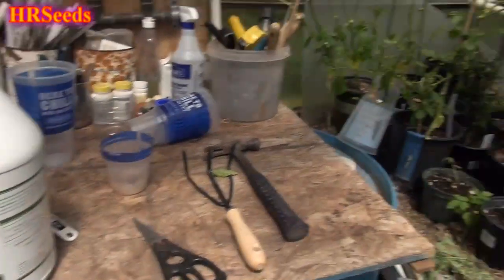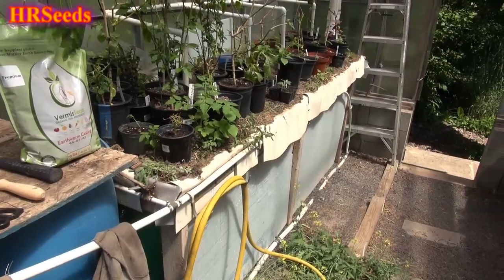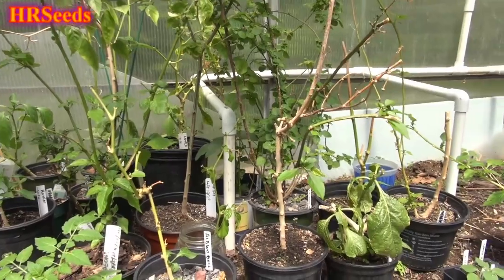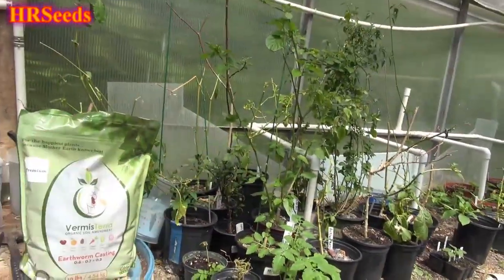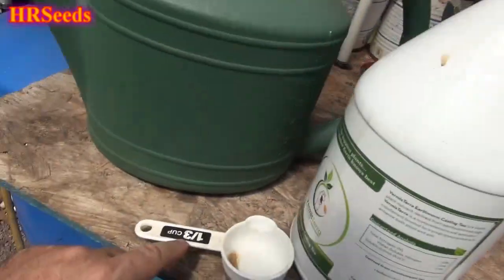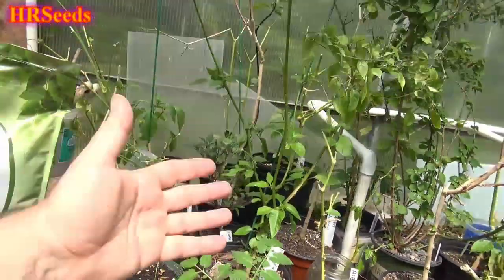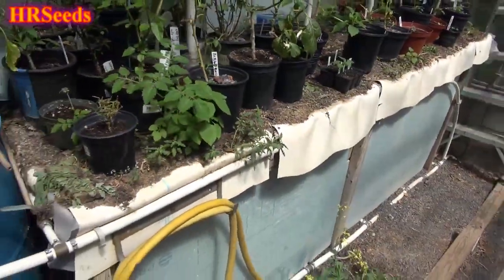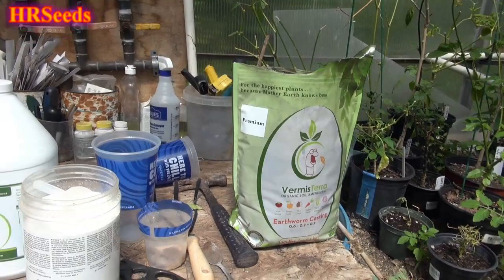This is the product i use to feed my pepper, tomato plants, Vermisterra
In this YouTube video, i will show you the product i use to feed my pepper, tomato plants. I will also show you how i mix it in a 2 gallon waterer. links below for more JL organics products on amazon. for more products. Visit HRSeeds.com for seeds Today!

BUY CASTINGS, TEA, JL ORGANICS HERE:
⟹ VermisTerra - Standard Earthworm Castings - Organic 10 LB

⟹ VermisTerra Earthworm Tea (Quart) - Organic Casting Tea

⟹ VermisTerra Earthworm Castings - Organic (5 LB)

⟹ VermisTerra - Premium Earthworm Castings - Organic 10 LB

⟹ Super Coarse Perlite, 50 L/1.7 cu ft

⟹ VermisTerra HydroSpiral Tubes - Pair, 18" Length for Deep Root Irrigation (2" Diameter)

⟹ VermisTerra Organic Test Kit - Premium Earthworm Castings (2 LB) & Casting Tea (Quart)

⟹ VermisTerra Earthworm Casting Tea (2 Quarts) - Organic Soil Amendment

⟹ VermisTerra Premium Earthworm Castings (2 LB) - Fine Grade, For Indoor and Seed Starting

⟹ VermisTerra Earthworm Castings (10 LB) Bundle with VermisTerra Earthworm Casting Tea (3 Items)

⟹ VermisTerra - Coco Coir and Chips, Compressed Brick - Approx 9 LB (1.7 cu ft) - for Container Garden and Potting Mix

⟹ Premier Horticulture 0082p Sphagnum Peat Moss, 3.8 Cu.ft

⟹ Coarse Vermiculite, 4 cubic foot bag

⟹ Super soil | HRS super soil mix | How to make HRS super soil full length in depth video

Soil is a mixture of minerals, organic matter, gases, liquids, and countless organisms that together support life on Earth. Soil is a natural body called the pedosphere which has four important functions: it is a medium for plant growth; it is a means of water storage, supply and purification; it is a modifier of Earth's atmosphere; it is a habitat for organisms.

A mycorrhiza (Greek: μυκός, mykós, "fungus", and ρίζα, riza, "root", pl. mycorrhizae or mycorrhizas) is a symbiotic association between a fungus and the roots of a vascular host plant.

Rock dust, also known as rock powders, rock minerals, rock flour

Vermicompost is the product of the composting process using various species of worms

Sphagnum is a genus of approximately 380 accepted species of mosses, commonly known as peat moss.